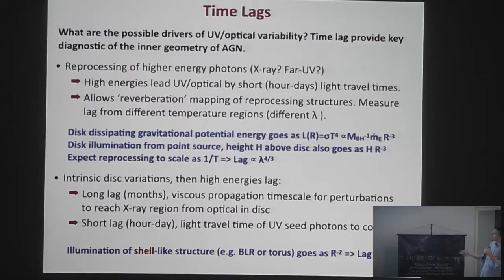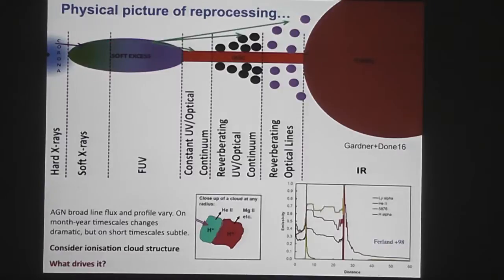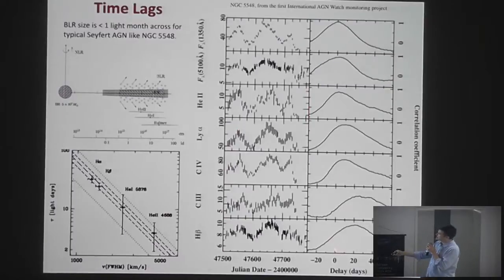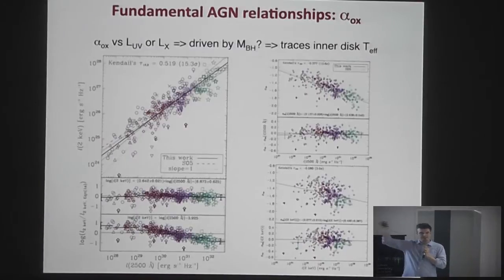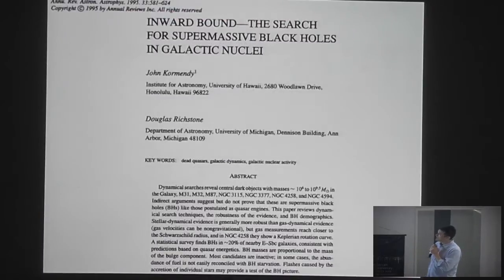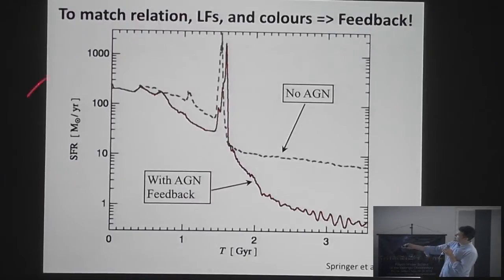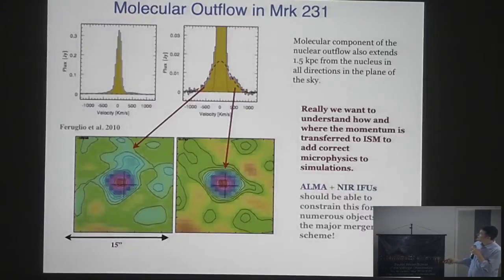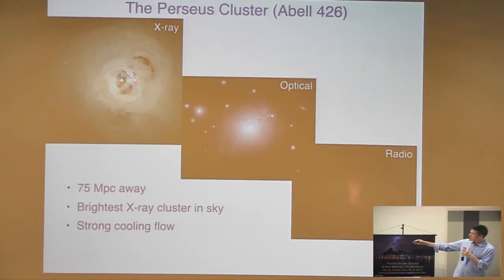Aula 2.1 - Franz Bauer